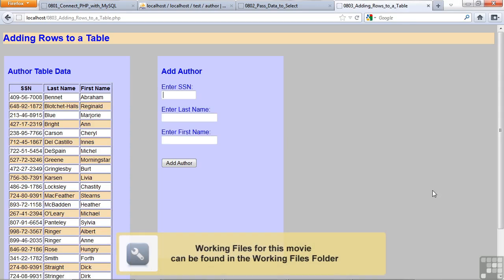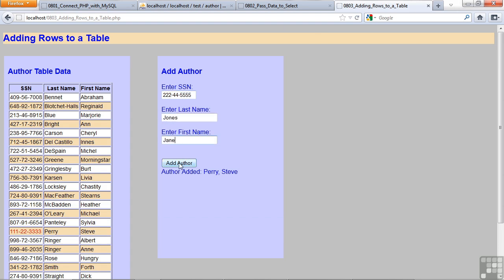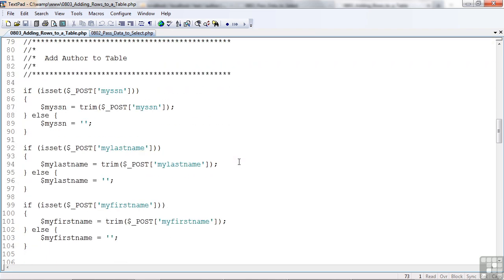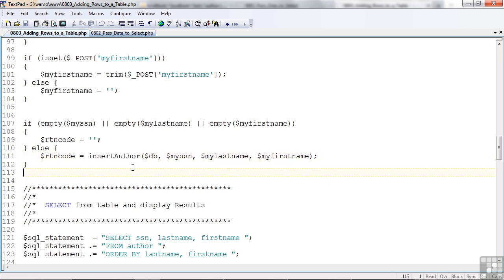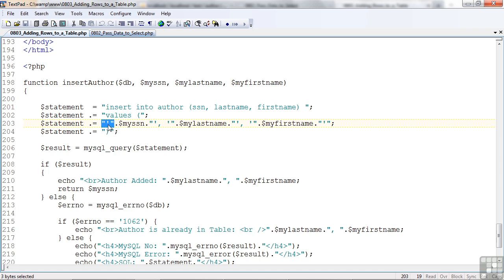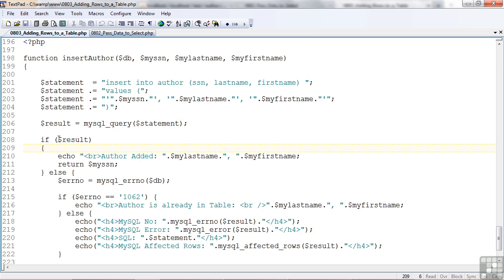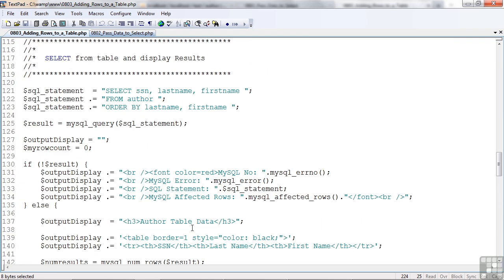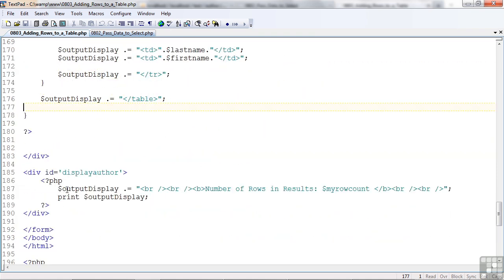0803 Adding Rows To A Table